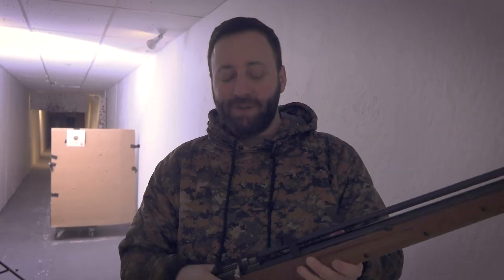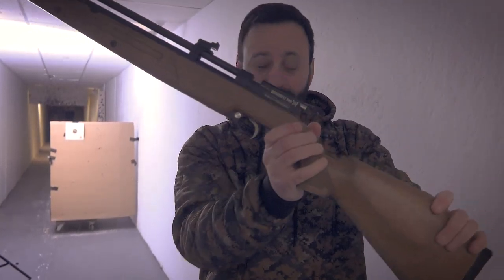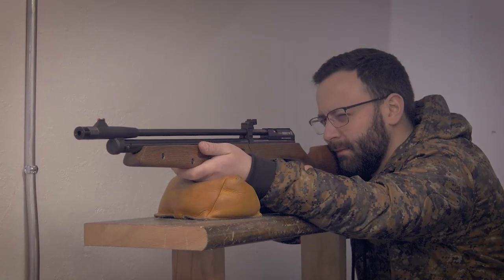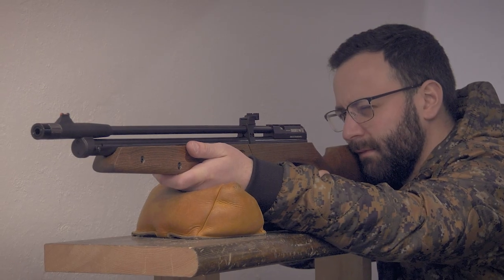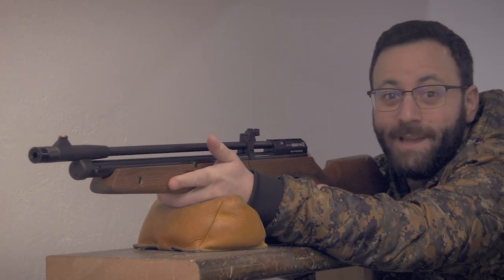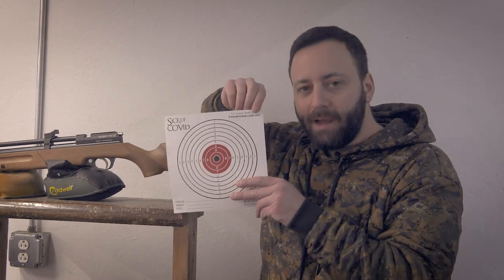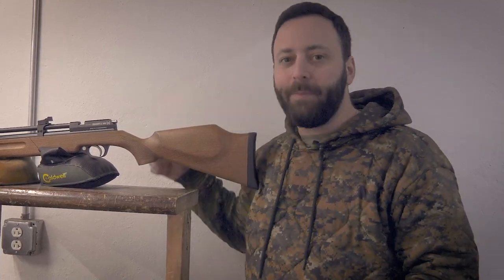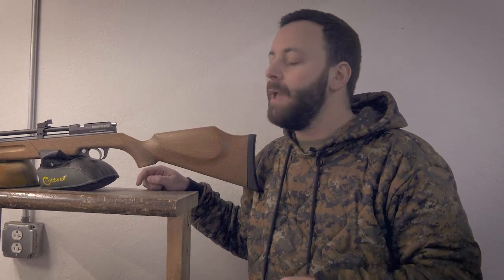SOC Challenge - Trigger Therapy - Pyramyd Air - Air Venturi / Hawke Optics - Week 4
It's week FOUR! And thousands already have taken the SOC Challenge – where you can win up to $3000 + Weekly and Daily prize giveaways from our fantastic sponsors, like Crosman. There’s no better therapy than trigger time.